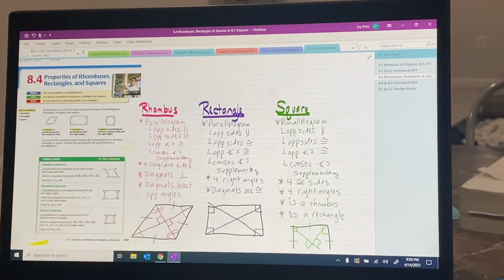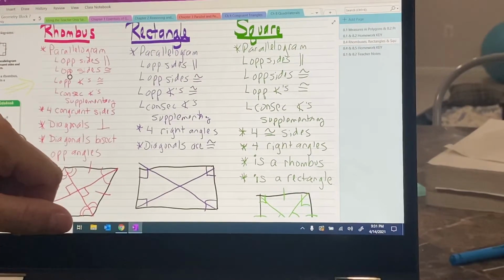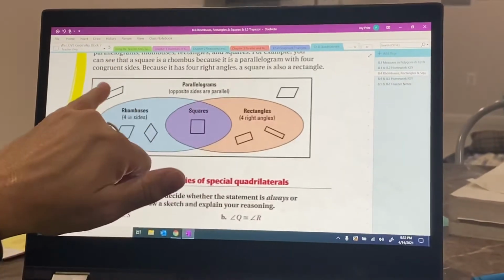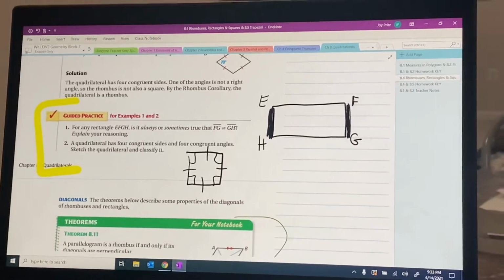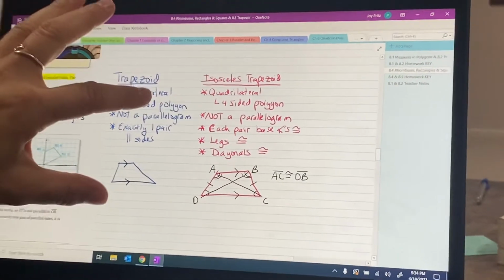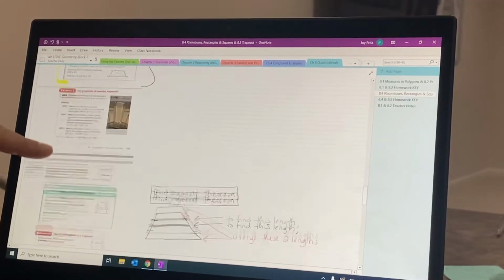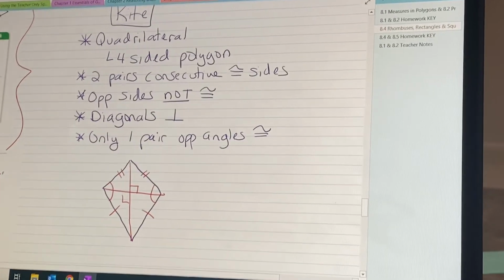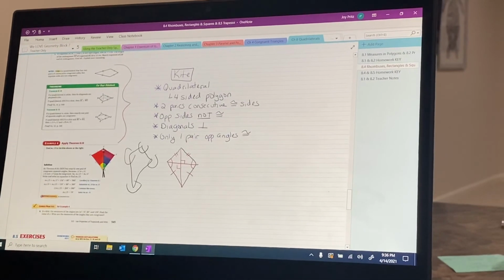8.4 and 8.5